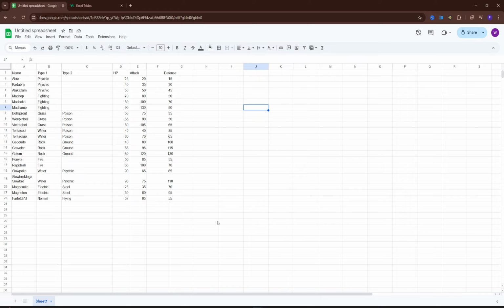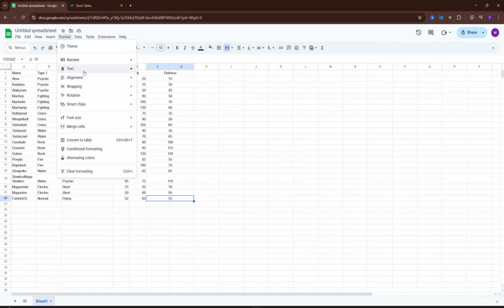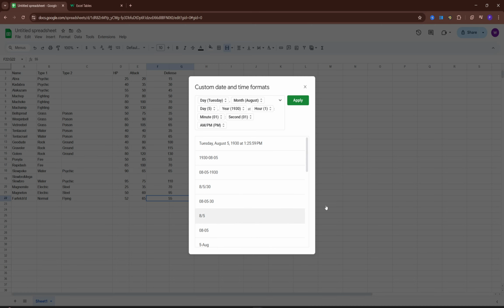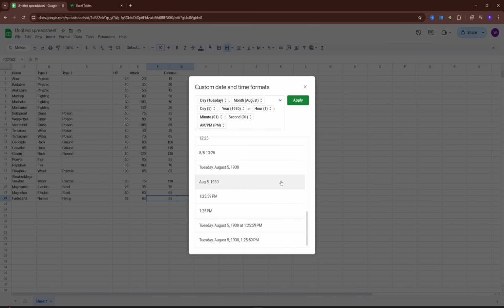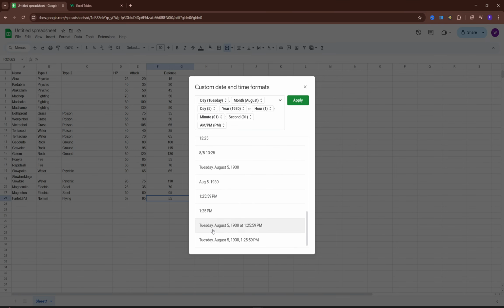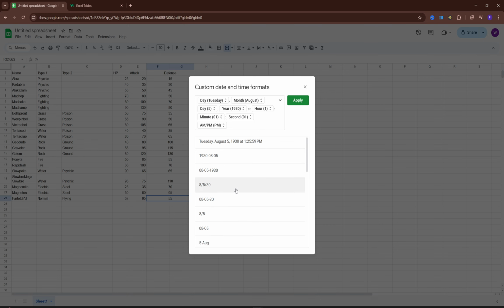How To CHANGE DATE FORMAT In Google Sheets (QUICK & EASY) 2026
In this video, I'll show you how to change the date format in Google Sheets 📅. This is a full guide on how to customize and adjust date formats in your spreadsheets in 2026. If you've been struggling to set the right date style in Google Sheets, this is the video you need! ✨✅